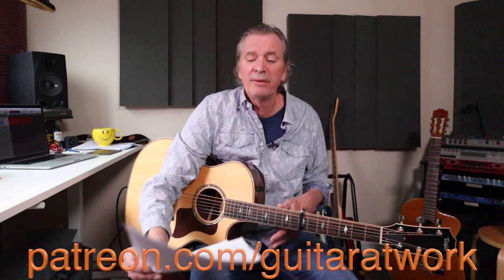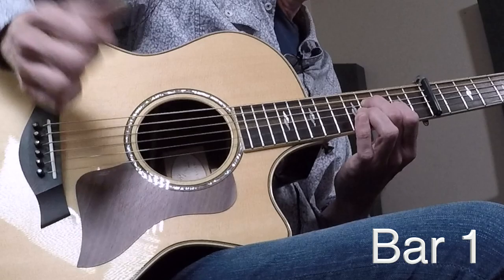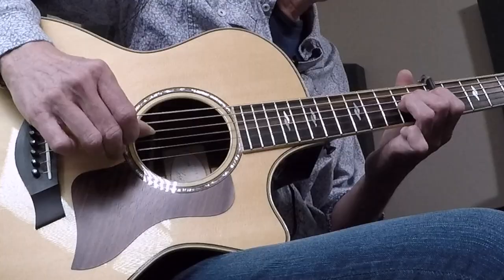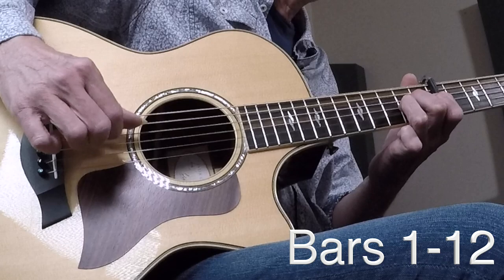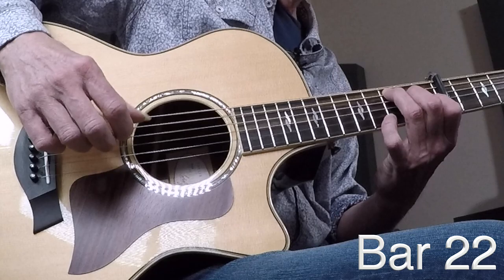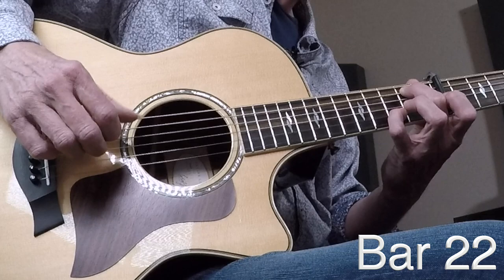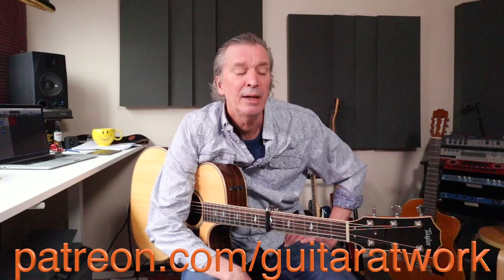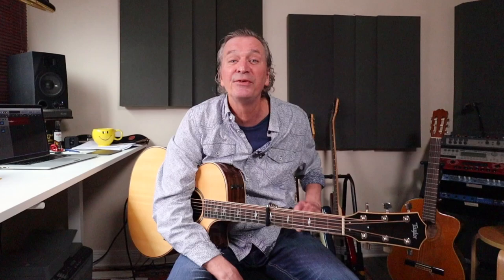How to play Scarborough Fair (Simon and Garfunkel)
Here is an essential fingerpicking classic from this beloved duo - join me as we go bar by bar all the way through at a comfortable pace.  Learn the left and right hand techniques that will bring your fingerpicking skills up to the next level!